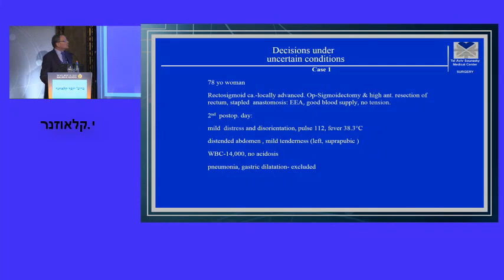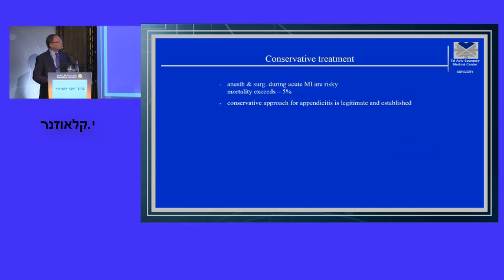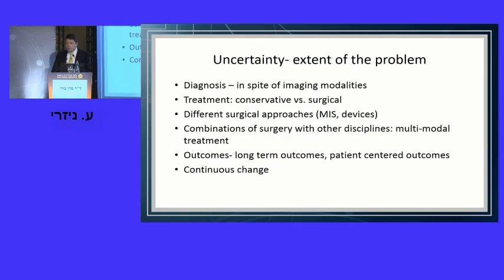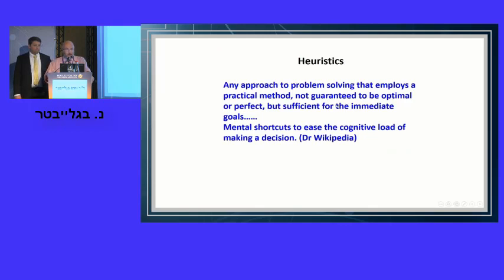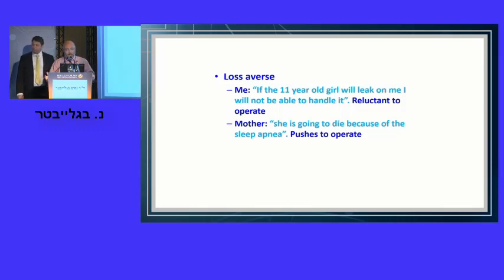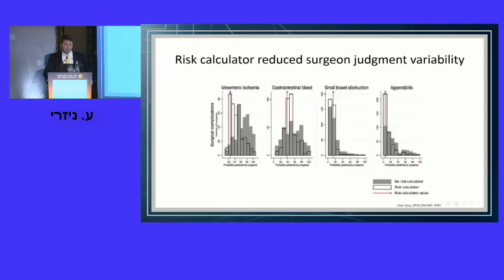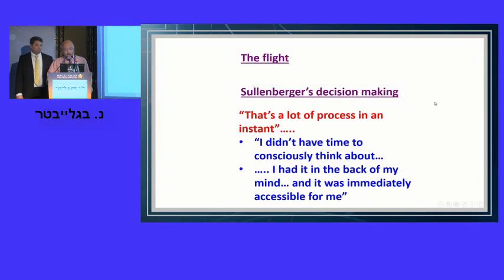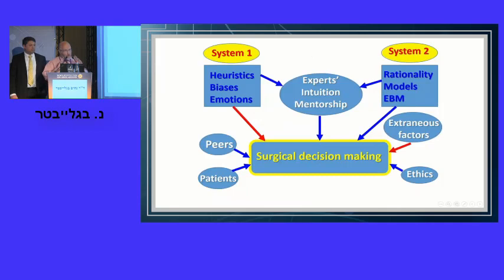החלטות בתנאי אי וודאות יו"ר: י. קלאוזנר, א. מבור, ח. פארן